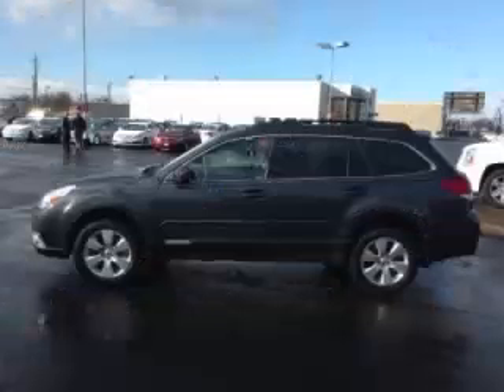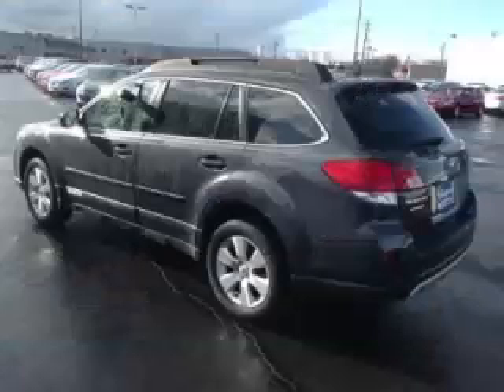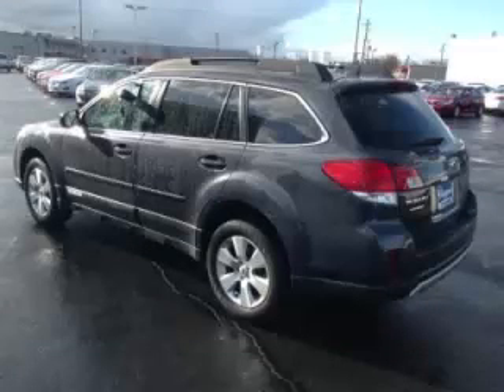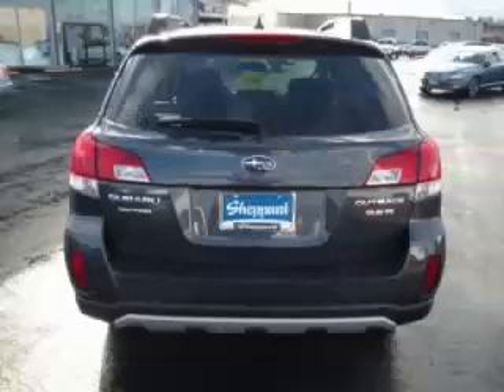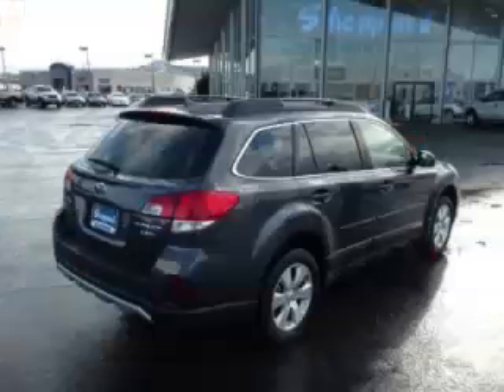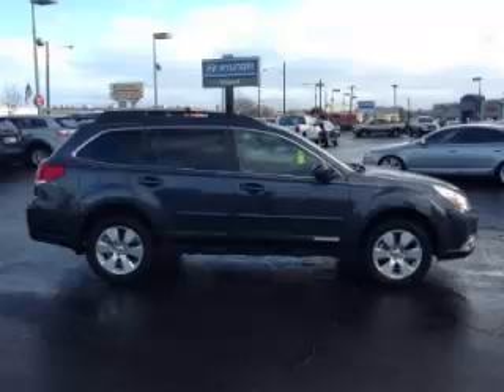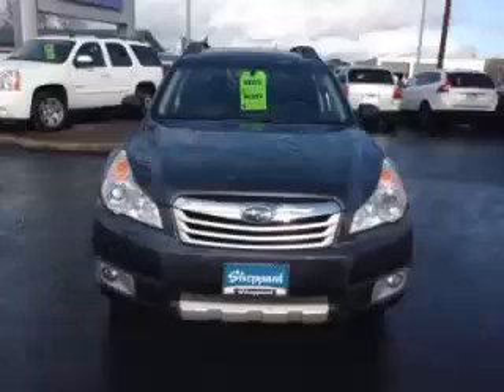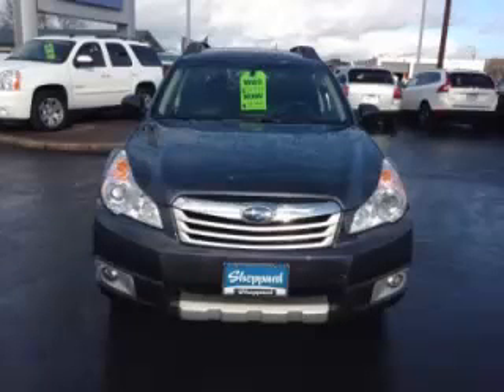2012 Subaru Outback in Eugene OR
At Sheppard Motors , our long-standing customers know us a dependable source of used pre owned vehicles, like this Subaru Outback 3.6R LimitedStation Wagon , conveniently located in Eugene, Oregon . For the absolute best in service, selection, and value, please visit our to learn more about this exceptional 2012 Subaru Outback

Sheppard Motors
2300 West 7th Ave.

At Sheppard Motors in Eugene, Oregon, we want to be the best Hyundai Volkswagen and Volvo Dealer in Oregon and the Pacific Northwest. With internet specials on new and used Hyundai Volkswagen Volvo cars, trucks, SUVs, we give car shoppers what they want: Low Prices.

Our no-nonsense approach to sales is what our customers want. Whether you are looking for a Hyundai Sonata in Eugene, a Volkswagen Jetta in Springfield, or a Volvo XC90 in Salem, we want Sheppard Motors to be your first choice among Oregon car dealers.

Sheppard Motors located in downtown Eugene. Eugene Hyundai, New and Used Car dealer specializing in Hyundai, Volkswagen, Volvo and late model used cars, trucks and SUVs serving the surrounding communities of, Salem, Portland, Albany and Springfield Oregon.

2012 Subaru Station Wagon 3.6R LimitedStation Wagon

Engine: Flat 6 Cylinder Engine, 3.6L;
Fuel: Gasoline
Transmission: 5-SPEED A/T
Exterior Color: GRAY
 Stock #: T241564
 VIN: 4S4BRDKC8C2241564